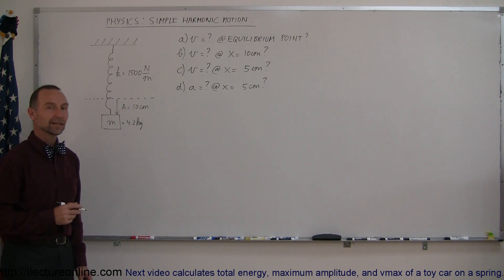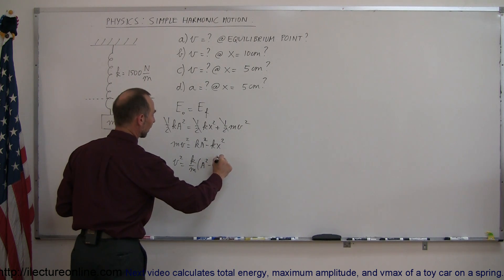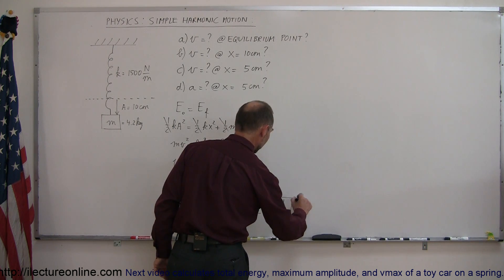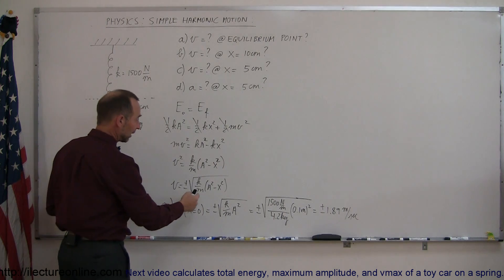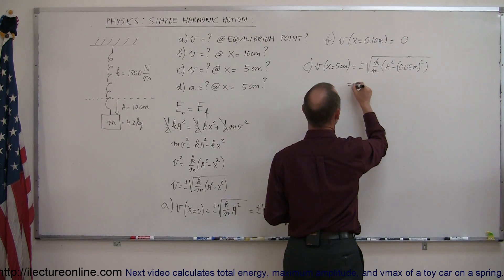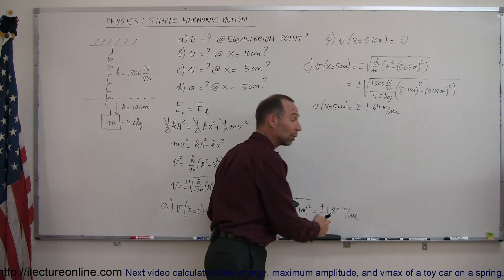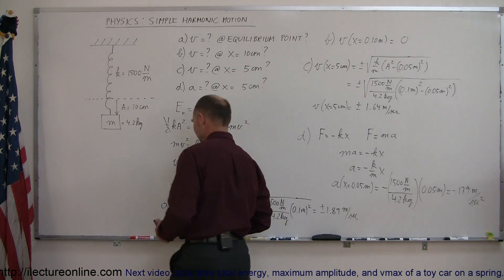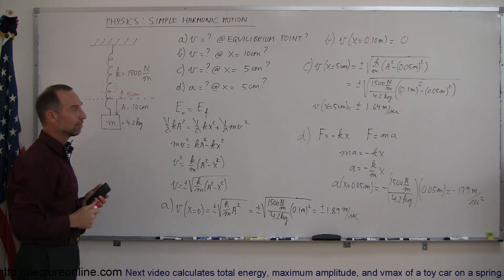Physics 16.2 Simple Harmonic Motion Basics (3 of 5) Mass on Spring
In this video I will show you how to find the a) velocity at equilibrium point; b) velocity at x=10cm;  c) velocity at x=5cm, and d) acceleration at x=5cm of a mass hanging on a spring.